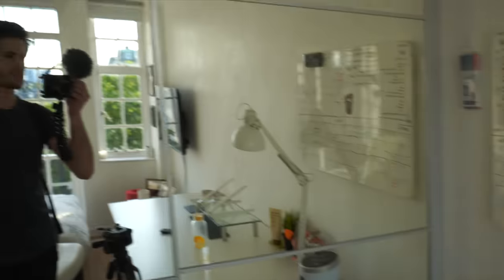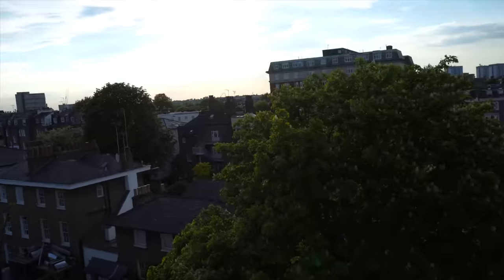Medical Student Finals Week VLOG | KharmaMedic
Hey guys! This video is a medical student finals week VLOG! I take you through a full day in the life of a medical student during exam season. This is more of a day in the life of a London medical student (UK) but it is similar to a day in the life of a college or university student too! Finals week and exam week studying is a particularly difficult time because of all the intense revision you have to do. I go to the library for an 8 hour revision session and get up to all kind's of different things throughout the day.

🙋🏻♂️ My name is Nasir Kharma and I am a graduate student studying medicine on the undergraduate course at King's College London. This channel is dedicated to helping aspiring doctors reach their goals by getting into medical school and giving prospective medical students an insight into life at medical school. I hope these videos help :)

📧 Contact me: If you've got a question feel free to leave me a comment on one of my youtube videos or follow me on instagram and send me a DM over there!